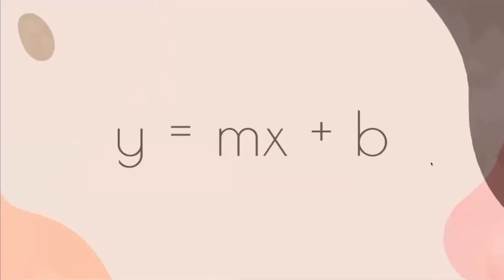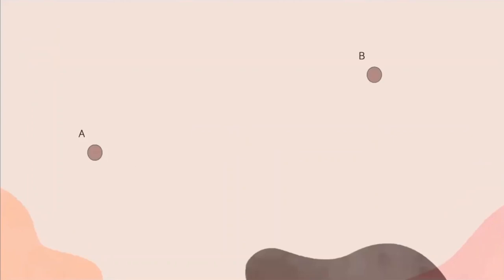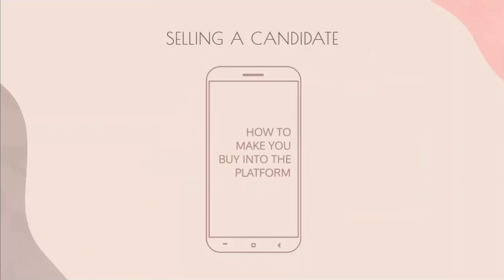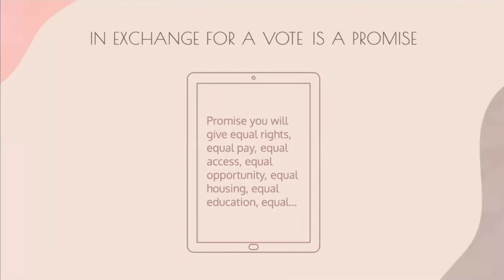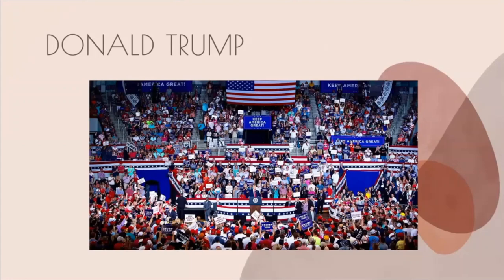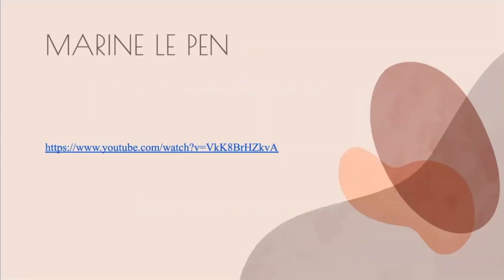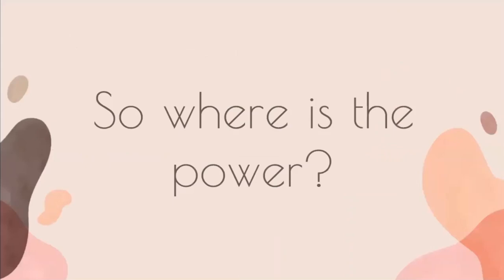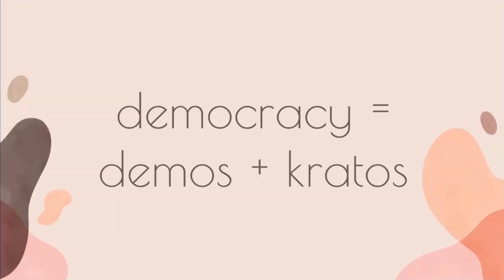Solve for Y | Jenny Hu | TEDxDelNorteHighSchool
In her talk, Jenny shares how political campaigns “solve for y” to gather votes and how crucial it is for us to ask why we choose to support certain candidates. She warns about the appeal of dangerous authoritarian candidates, and how voters can best inform themselves against such dangers. Jenny Hu is a high school junior from Cincinnati, OH. She’s passionate about advocacy, storytelling, and the intersections of the two. An avid writer, her work has been recognized or featured in One Teen Story, Bluefire, and the New York Times, among others. This talk was given at a TEDx event using the TED conference format but independently organized by a local community.